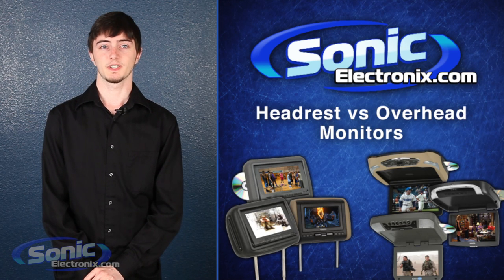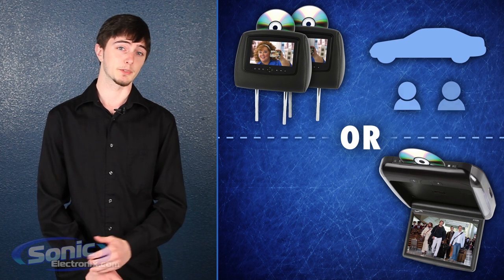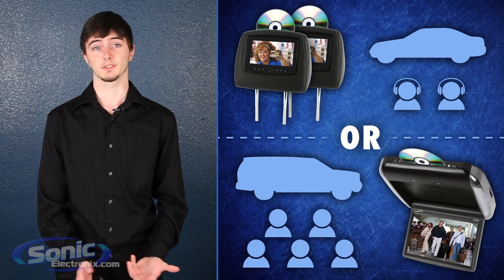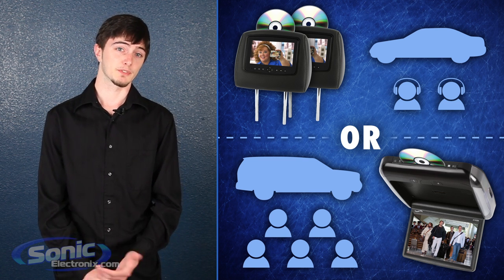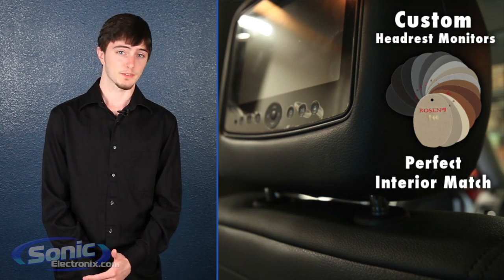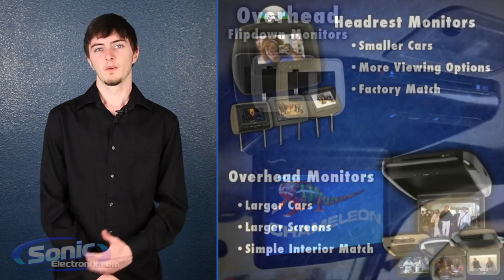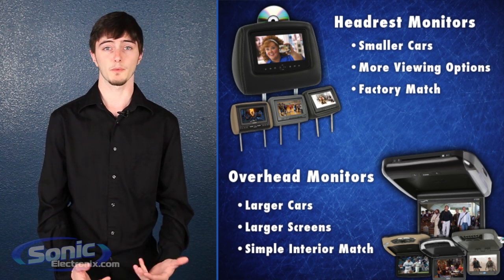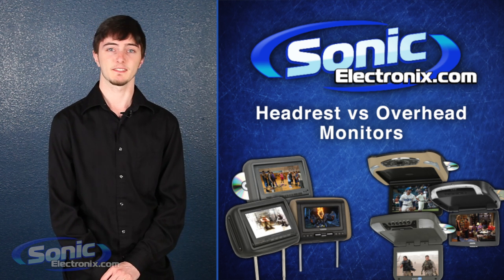Overhead Flipdown Monitors vs Headrest Monitors: How to Decide Which One Is for You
Nothing says style like having a video system for your rear seat entertainment system. But how do you know which one to go with? Which is better? Flip downs or headrests? It can be tough to choose since each have their own unique benefits. Let us help take some of the guesswork out of decision and give you our expert advice.